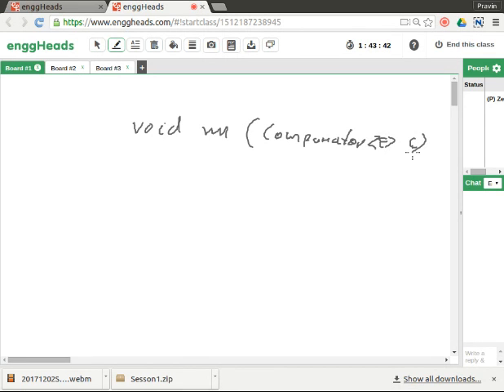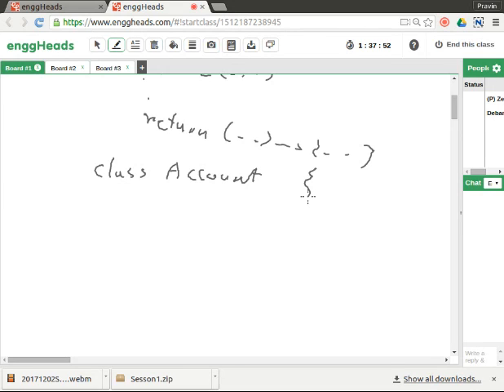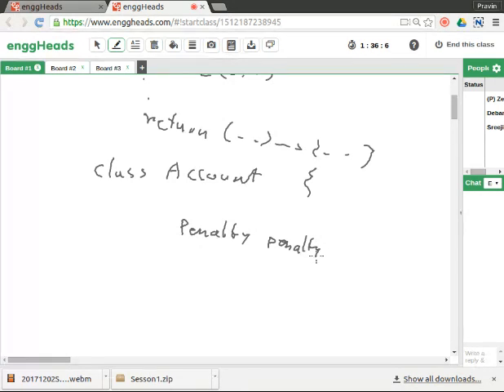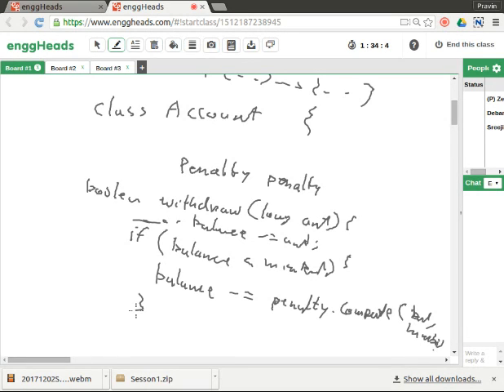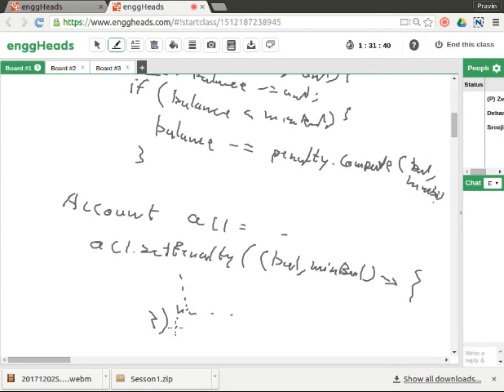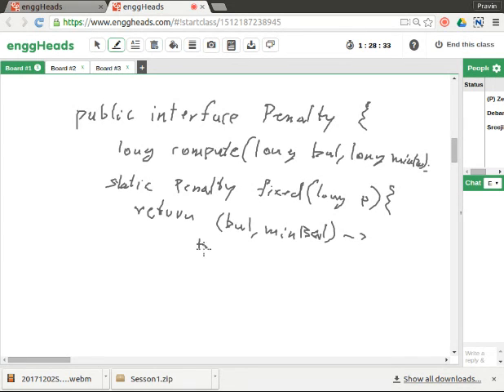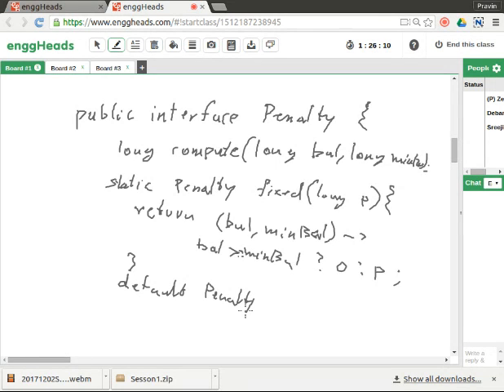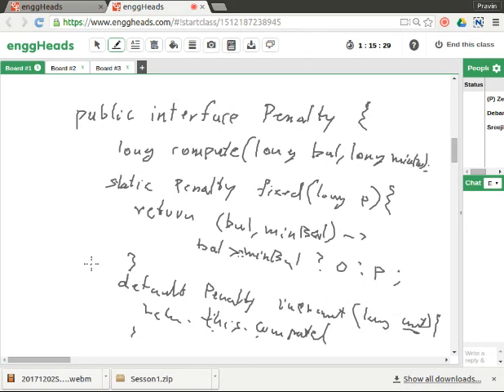Functional Interface example - Part of CSI Workshop on Java 8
recording of session Functional Interface example - Part of CSI Workshop on Java 8